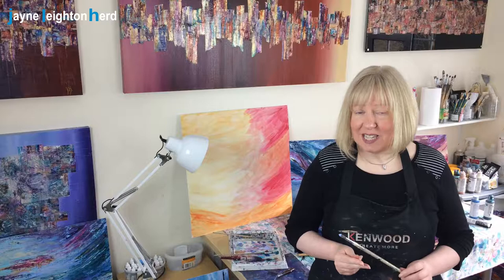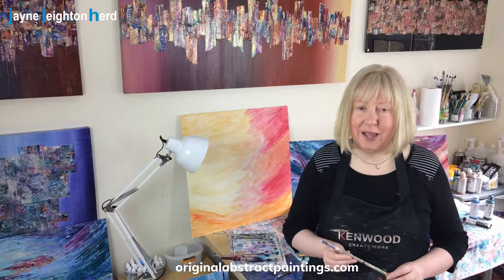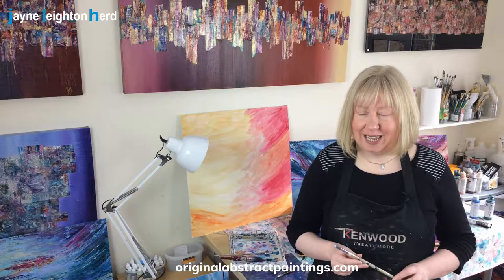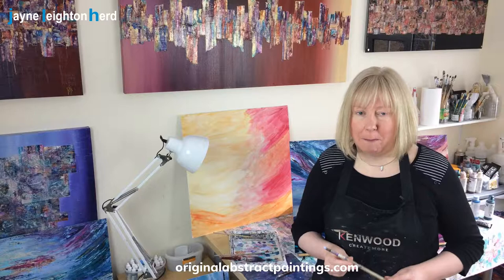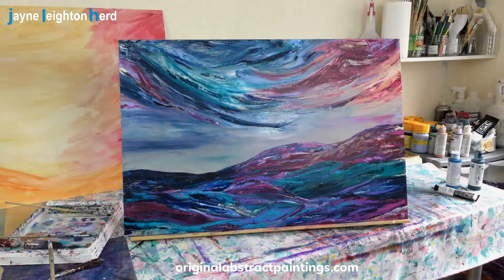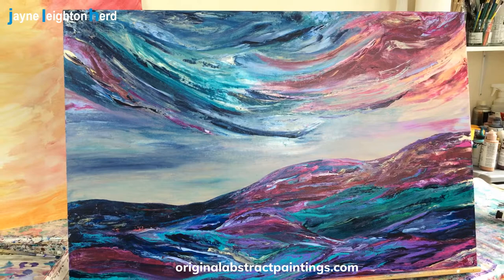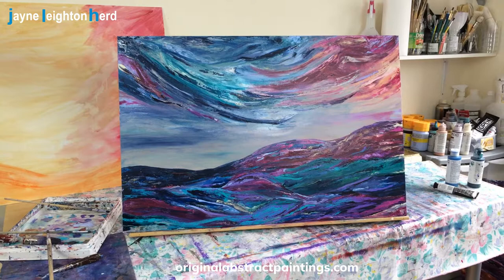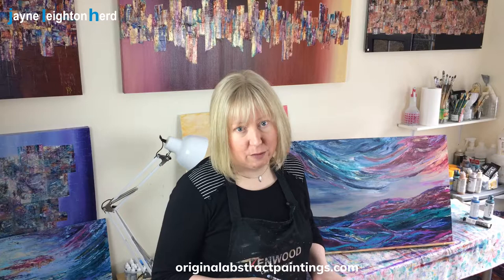Semi-abstract landscape painting reveal by artist Jayne Leighton Herd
British abstract artist Jayne Leighton Herd reveals the first of her new landscape paintings in progress that she is creating for her new 2018 collection.

The semi-abstract landscape painting is inspired by the hills where she grew up in Scotland.

She will reveal the finished painting and more about the inspiration behind it soon.